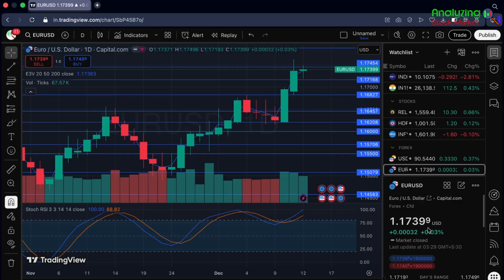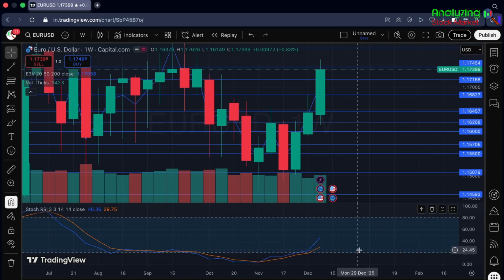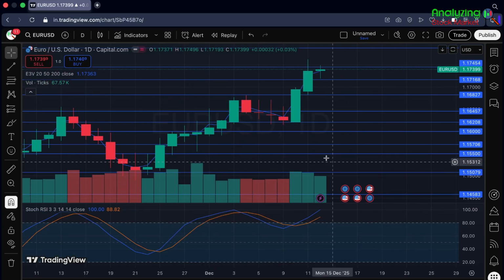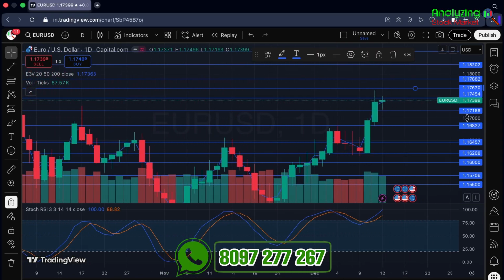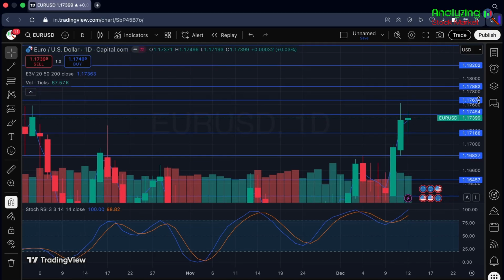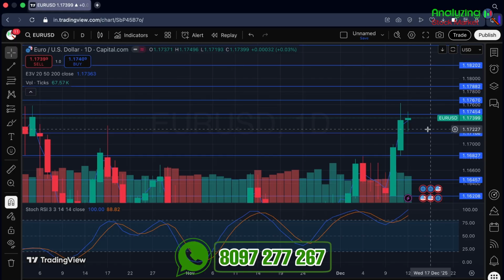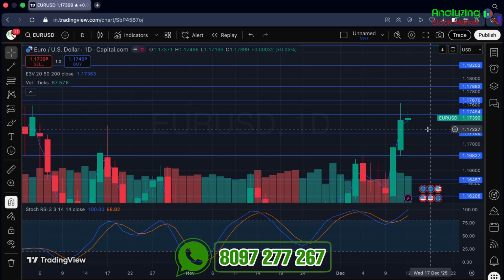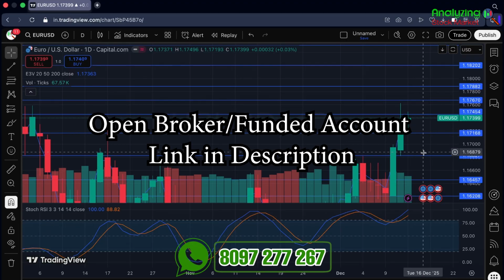EURUSD Forex Analysis for 15 December - 19 December 2025 | EUR USD Prediction